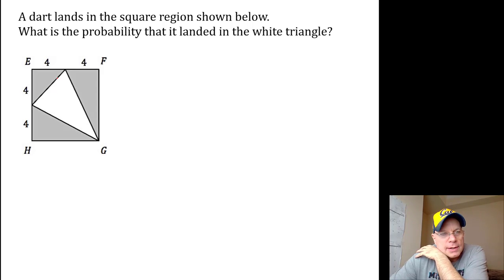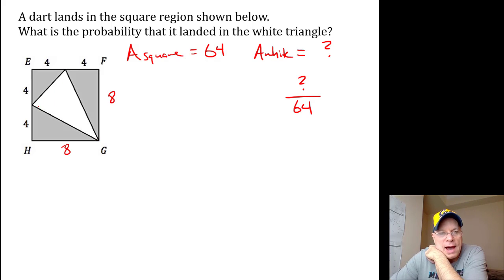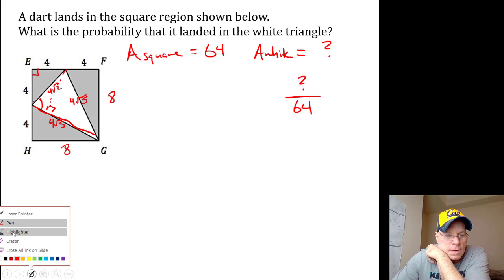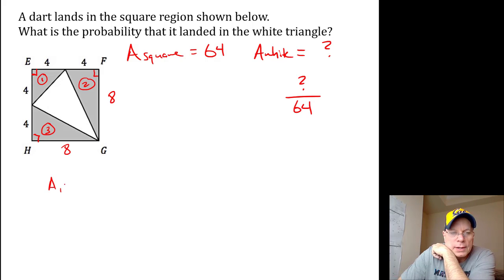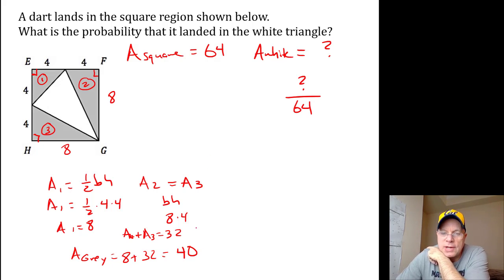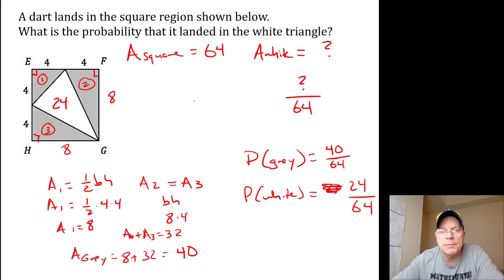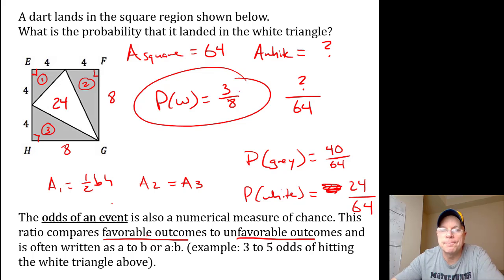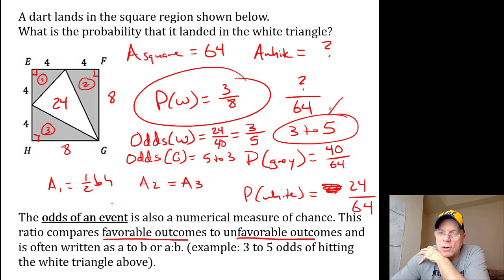8A 1 p5